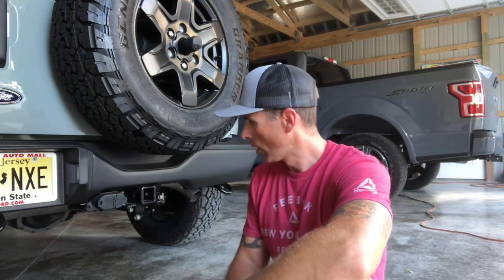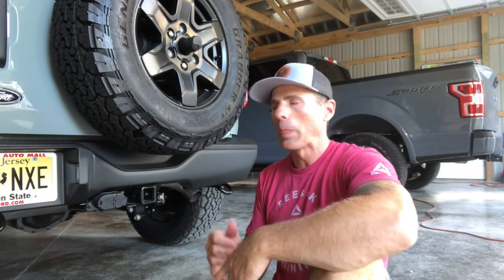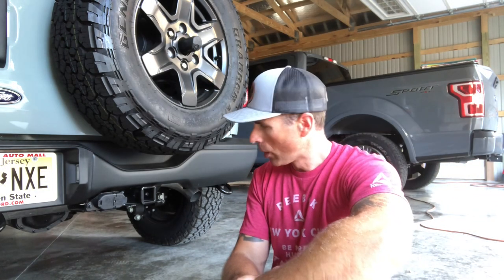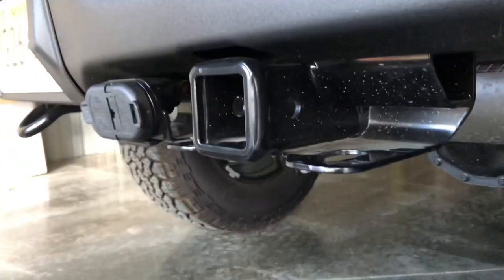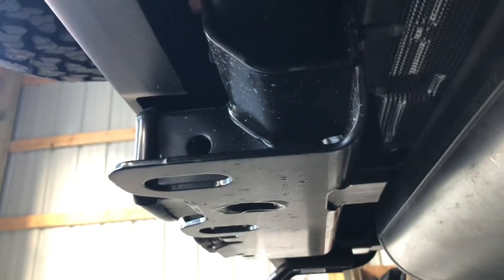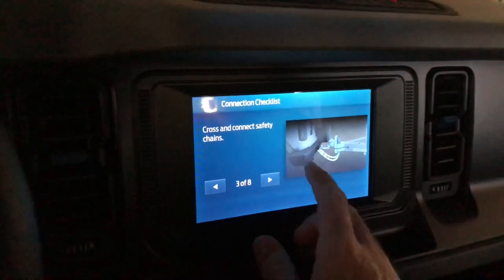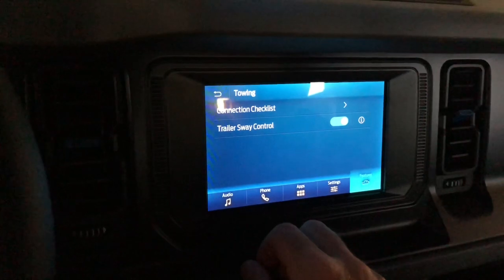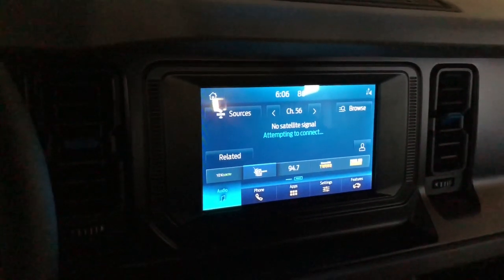Did you get the factory trailer package?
Quick look at the factory trailer package and what’s included. For me it was a no brainer, not to have to mess with installing it later.